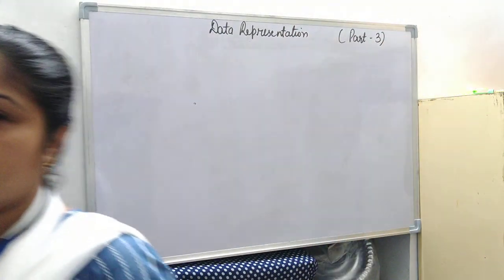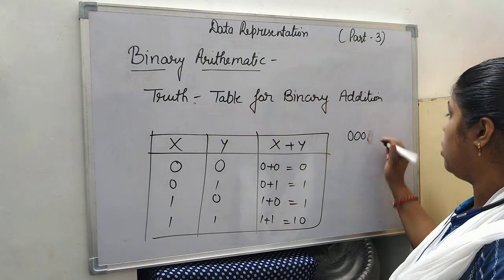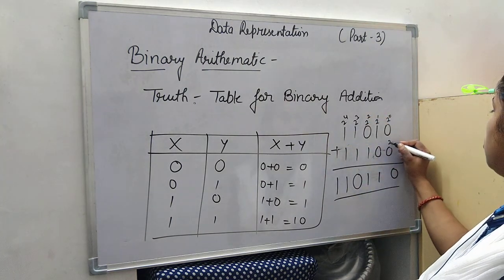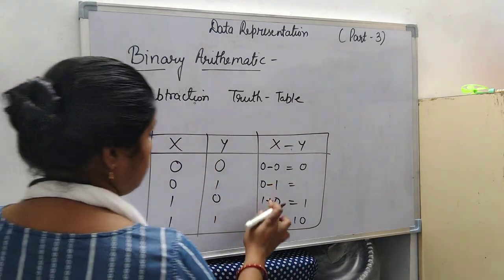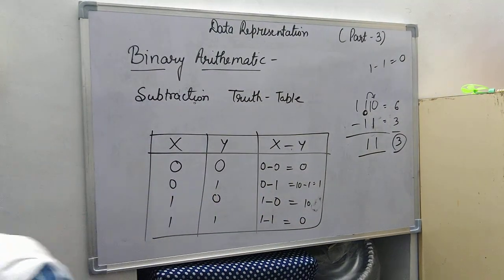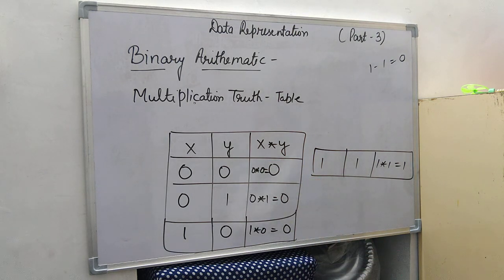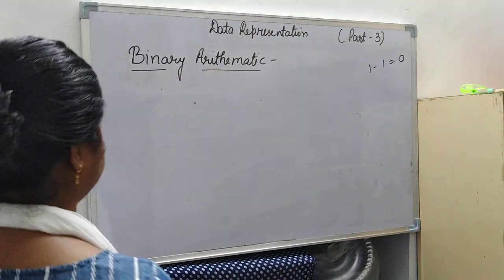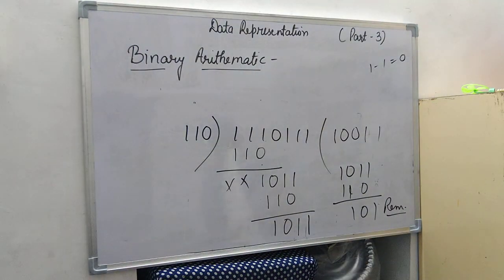Computer Science (Data Representation Part-3) Binary Arithmetic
In this section we'll do binary arithmetic like addition , subtraction, multiplication and division ...